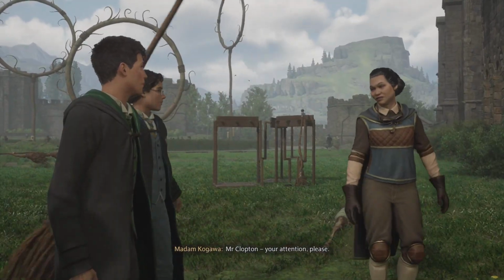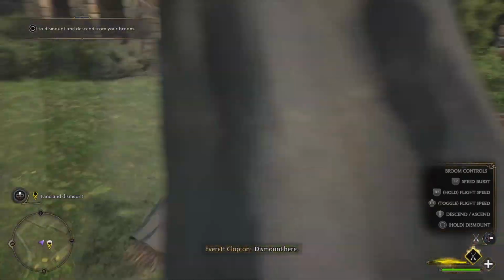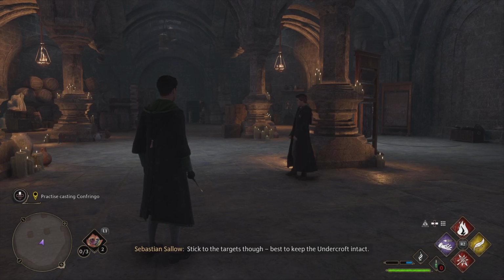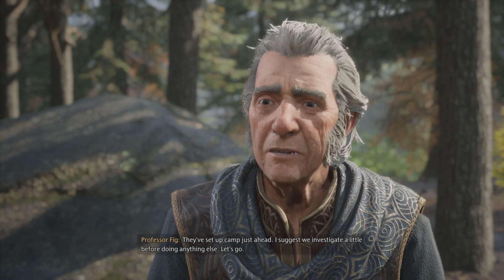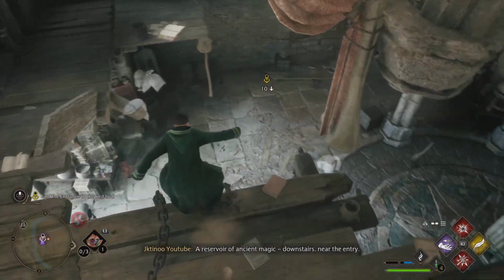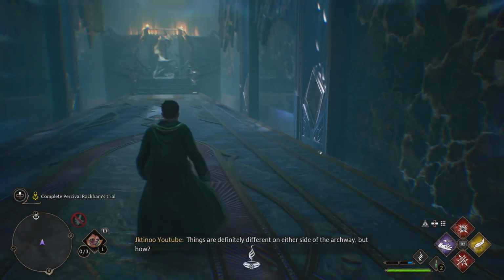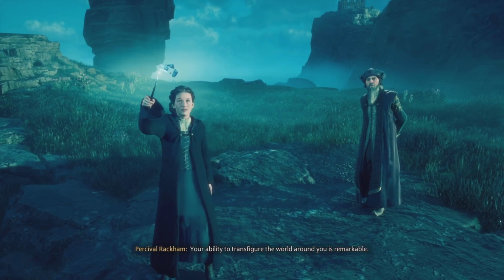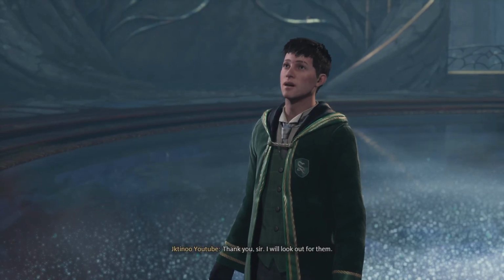HOGWARTS LEGACY WALKTHROUGH - PART 5 - FLYING A BROOM AND FIRST BOSS FIGHT !! 😱